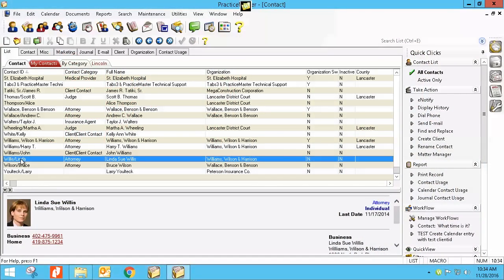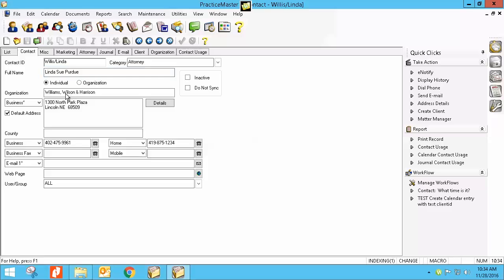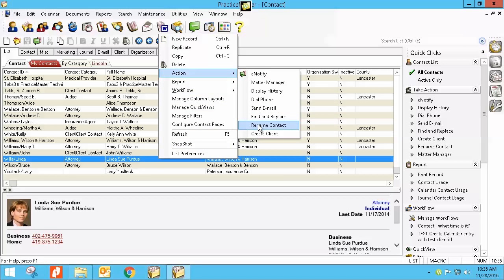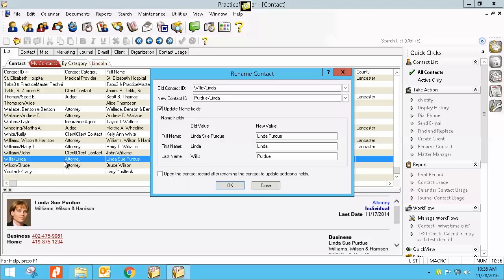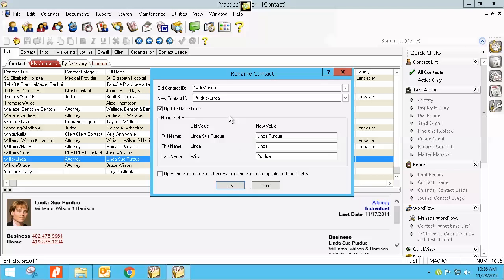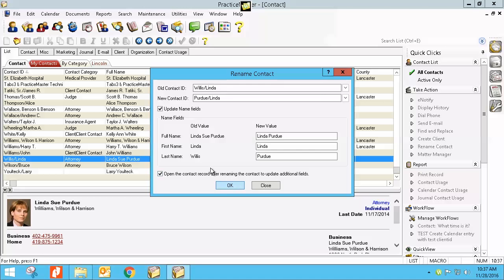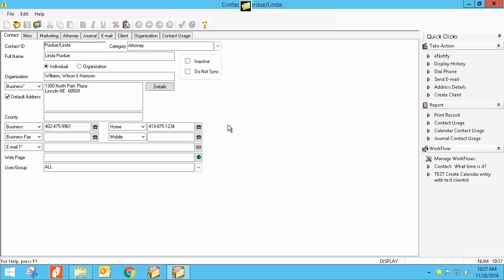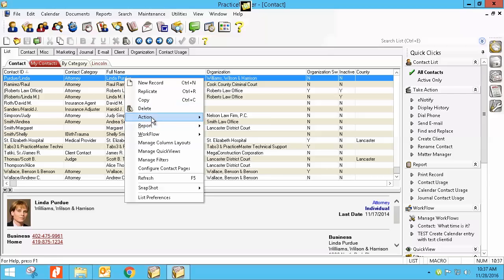Learn the ins and outs of renaming a contact in PracticeMaster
Join Paul as he explains how to properly rename a contact in PracticeMaster.